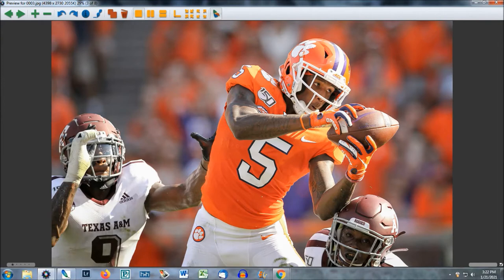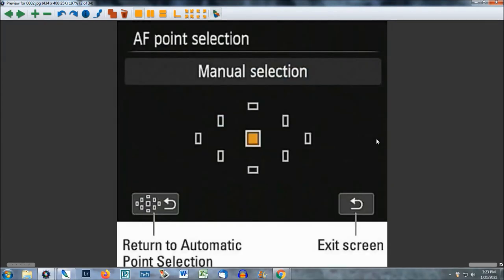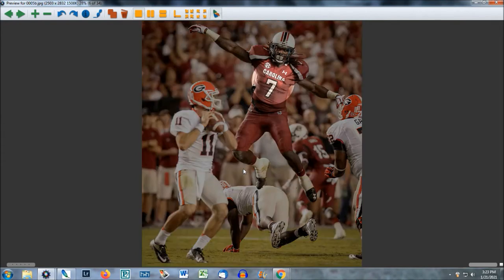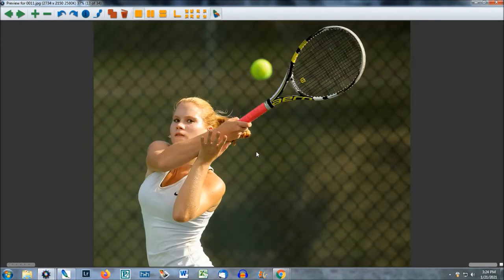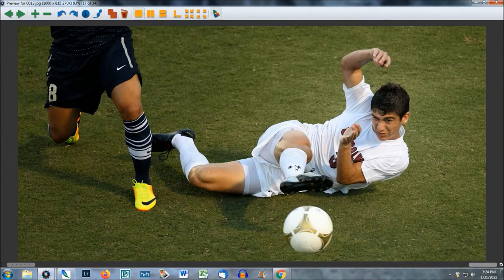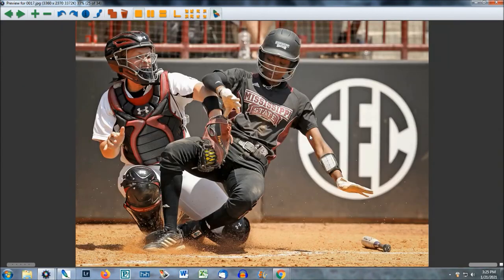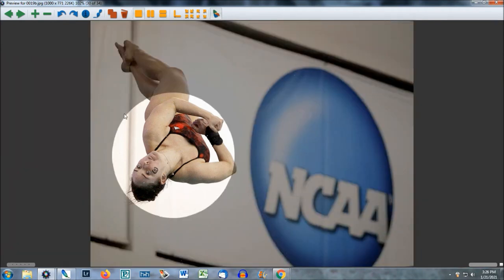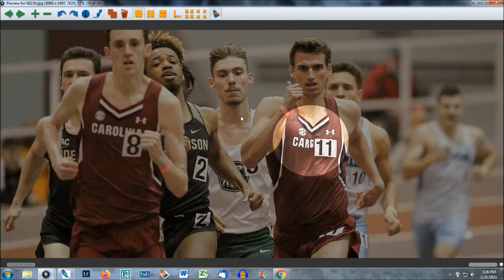Episode 3 - Where's My Target? How to Use and Aim Autofocus Points on Camera for Sports Photography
If you've fired a rifle or shot a bow and arrow, there was a target for you to aim at. It's the same with sports photography. Travis gives you your targets for football, basketball, soccer and more sports in this short tutorial. You'll learn where to aim the autofocus points while the action is happening.

Travis, a Columbia, SC Photographer,  has been photographing high school, college and pro sports for over 20 years.